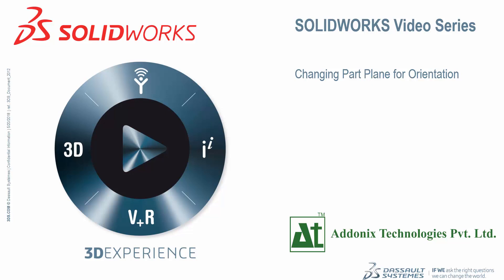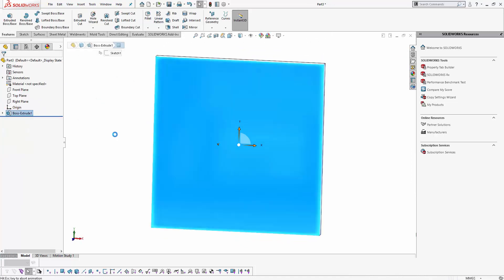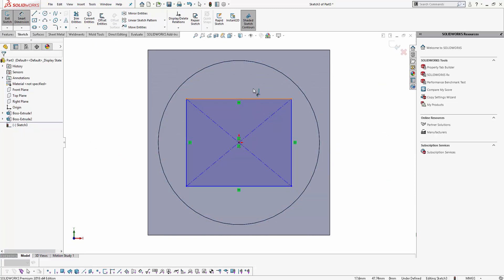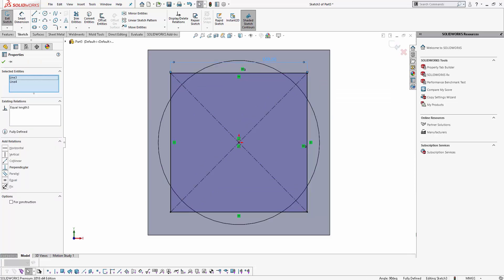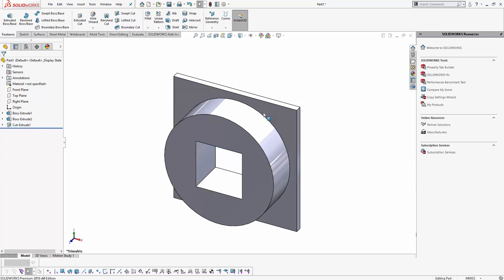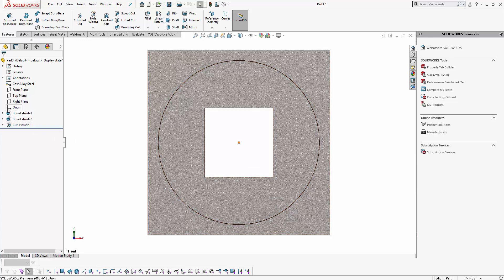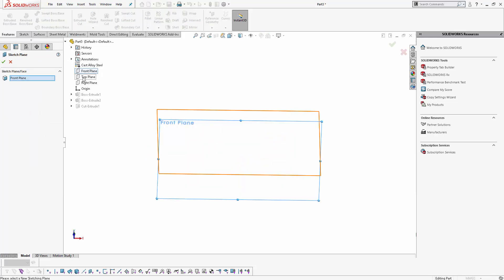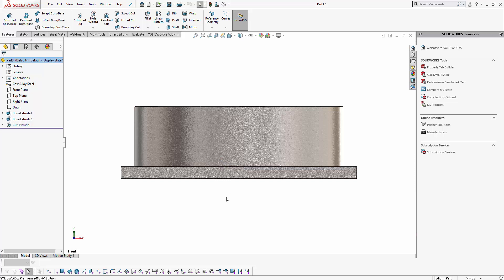How to Orient the Part with Sketch Plane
This video shows how you can orient your part with the sketch plane.